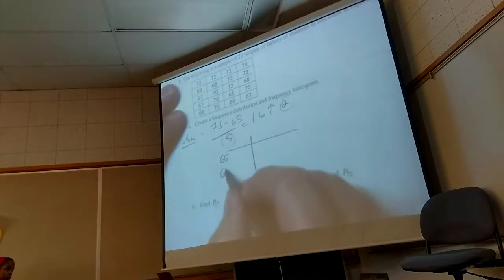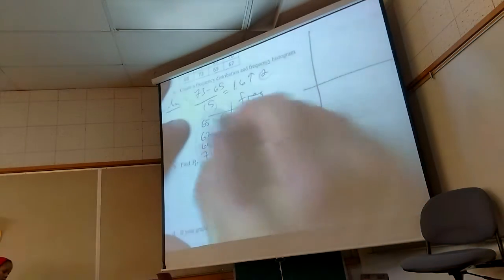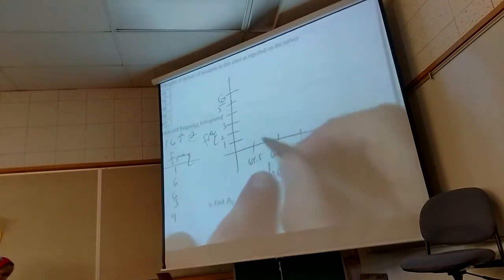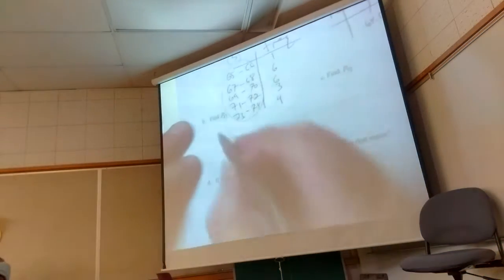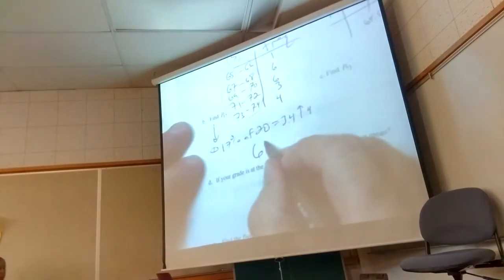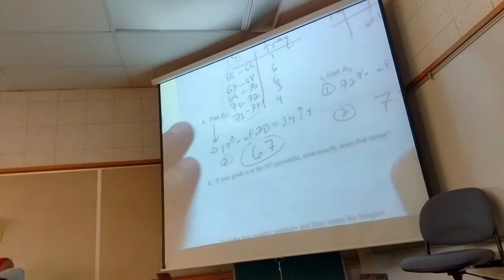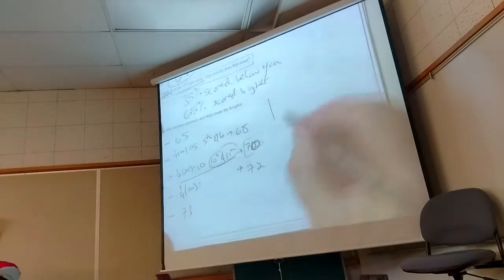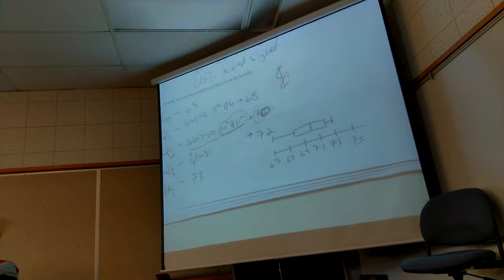Math 160, Jan 4 Lecture, part 2